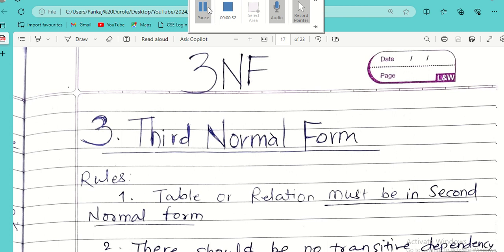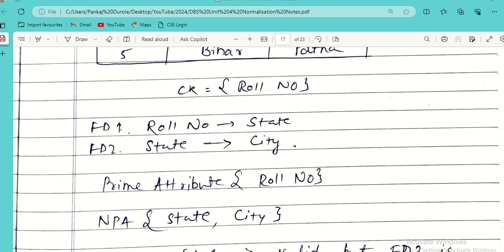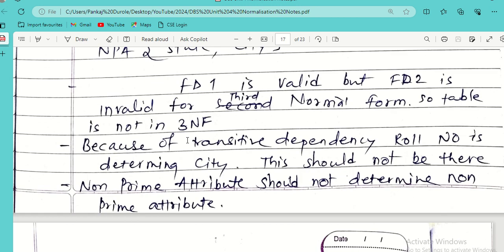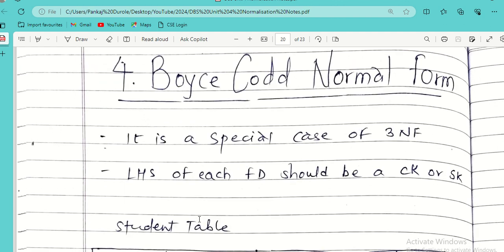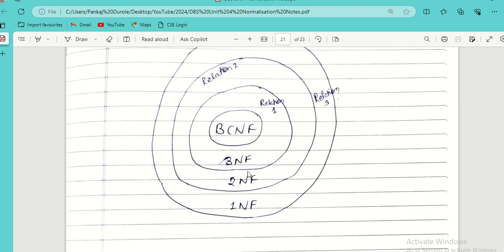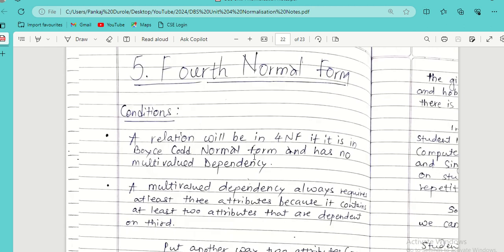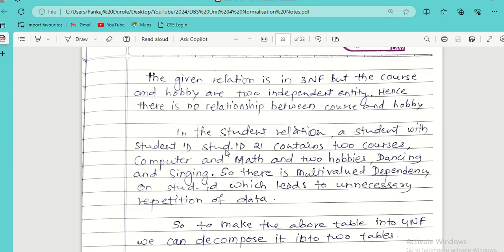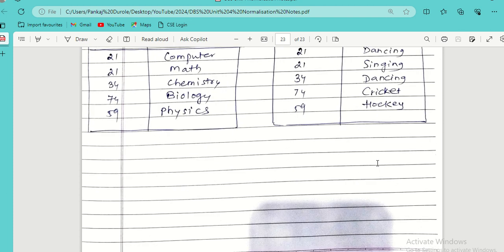4.4 | DBS | 3NF BCNF 4NF